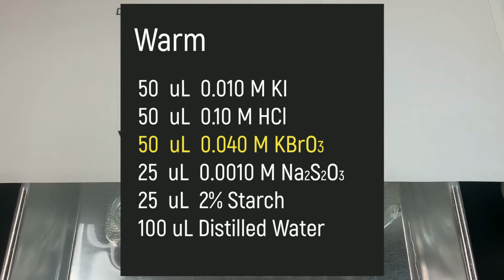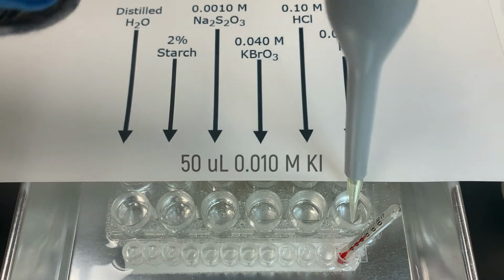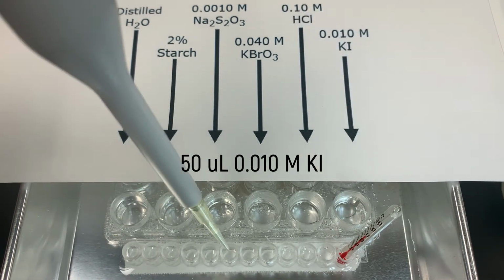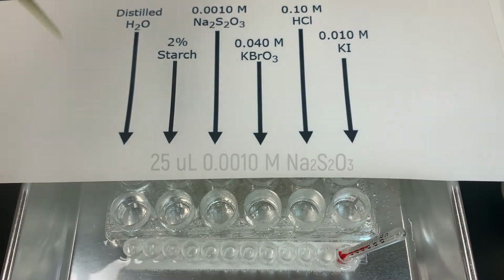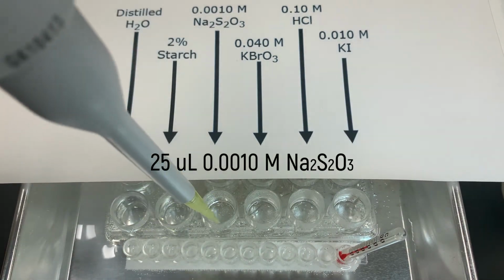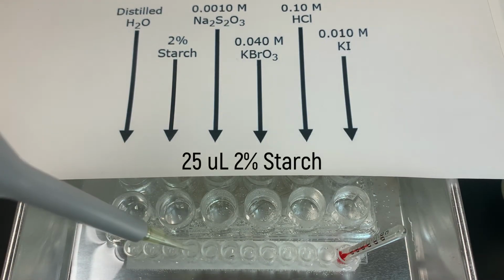Lab - Activation Energy - Warm Temperature